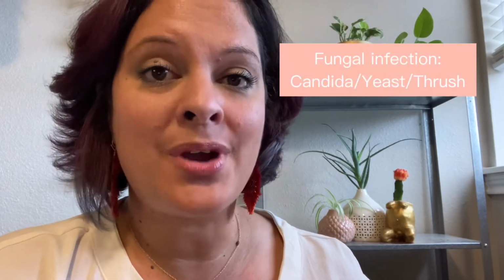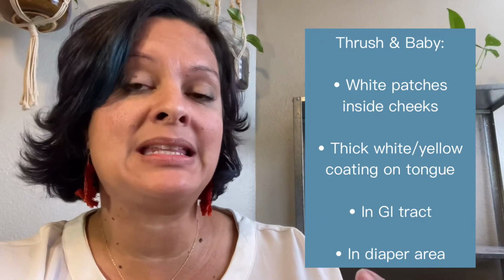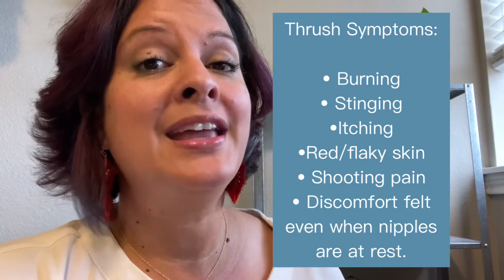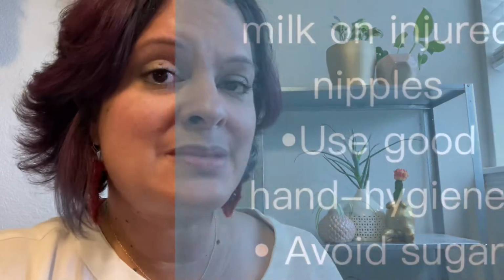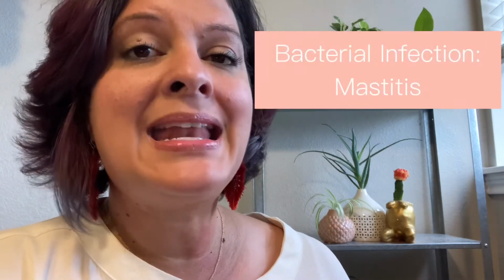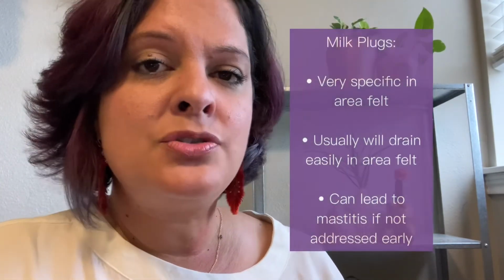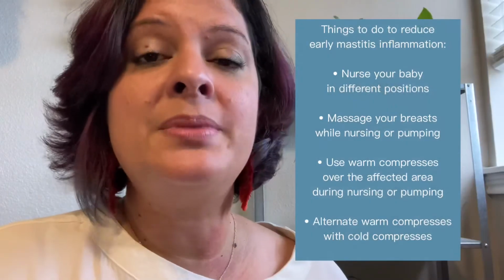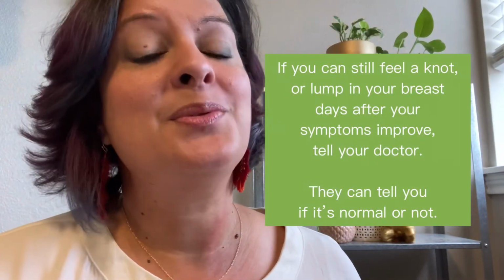Thrush & Mastitis Care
Thrush and mastitis are two common infections experienced during the breastfeeding season. Both infections are quite preventable-and very treatable. Knowing how they happen, how to avoid them, and how to treat them early is super important!